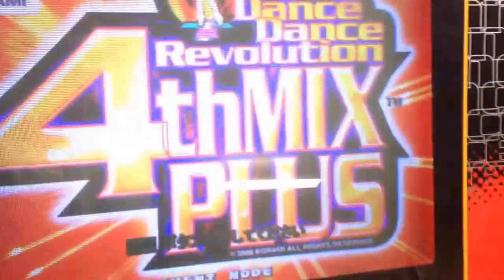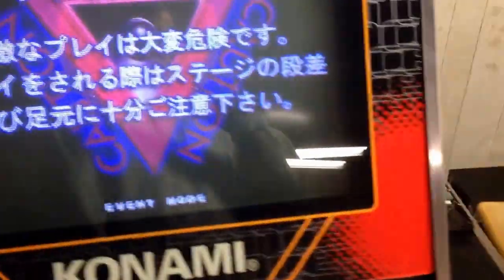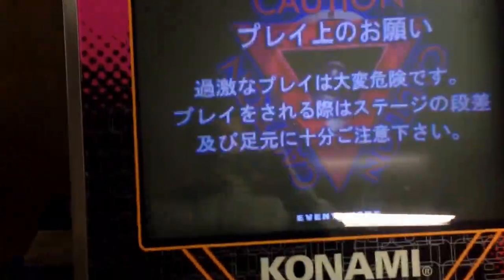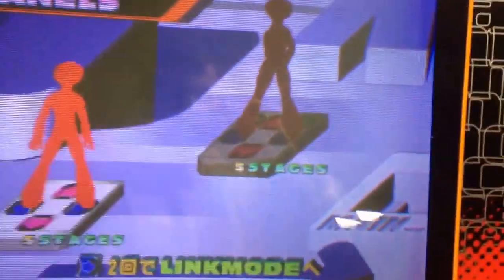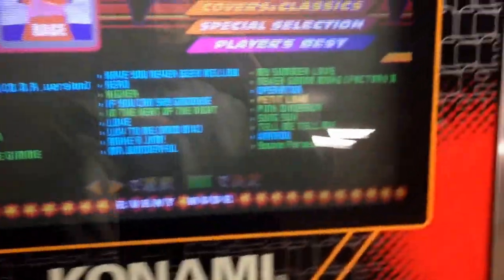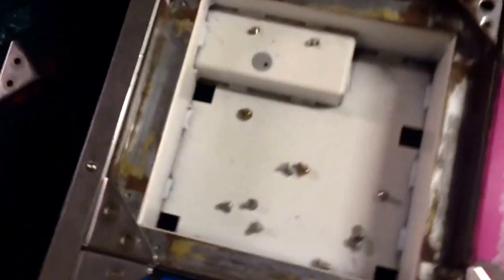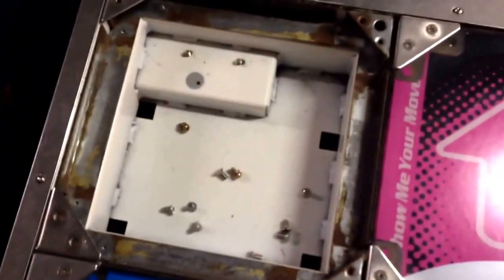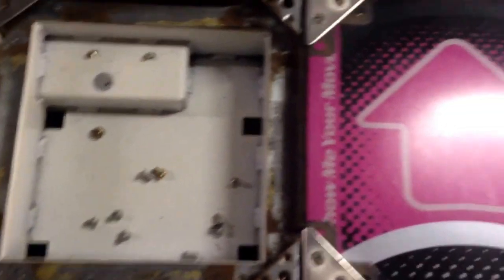6-Panel - Doubles Cab - Part 1